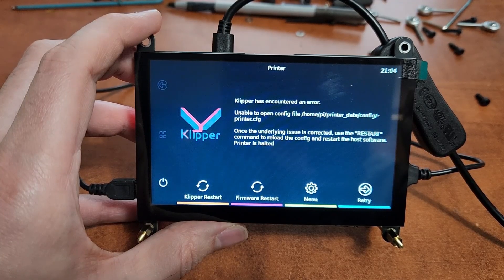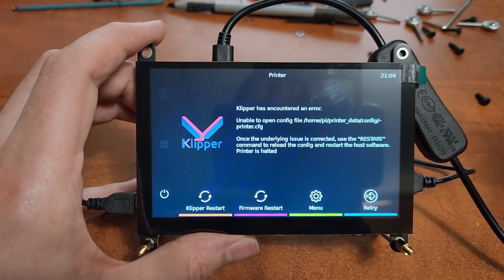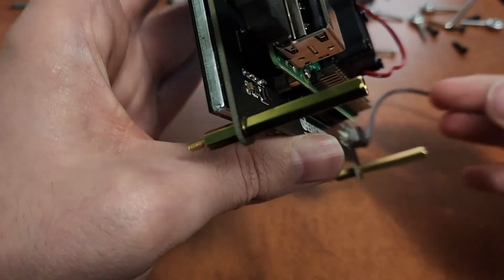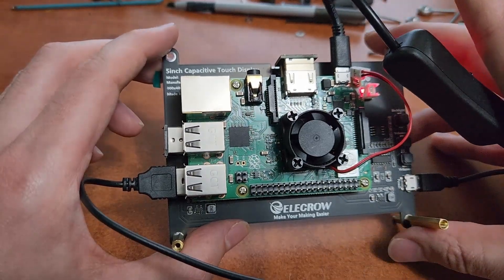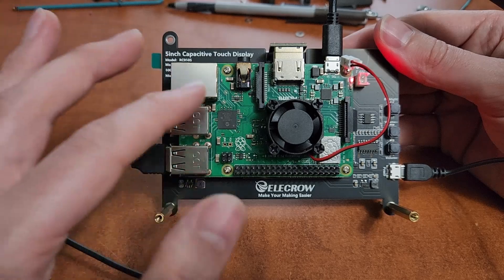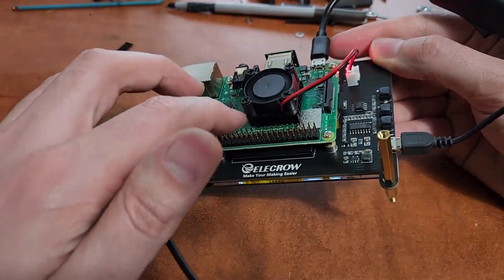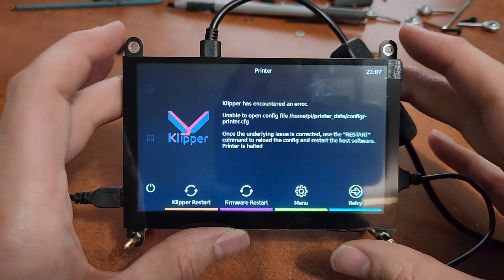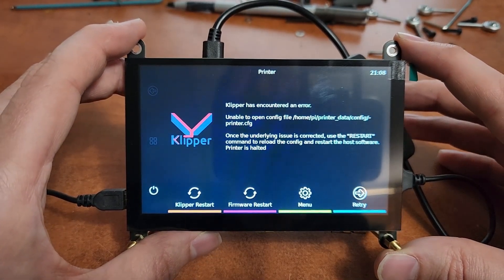Elecrow RC050S HD 5 Inch Capacitive Display - Great for your 3D Printer